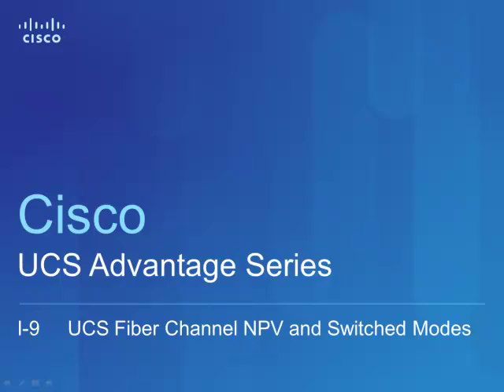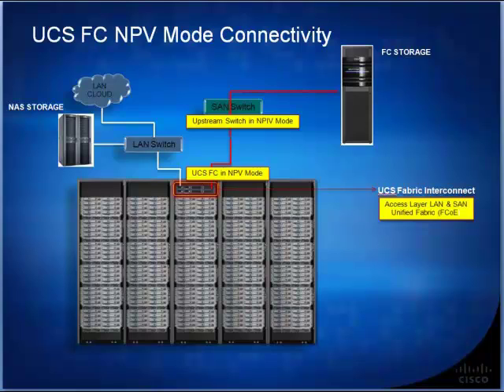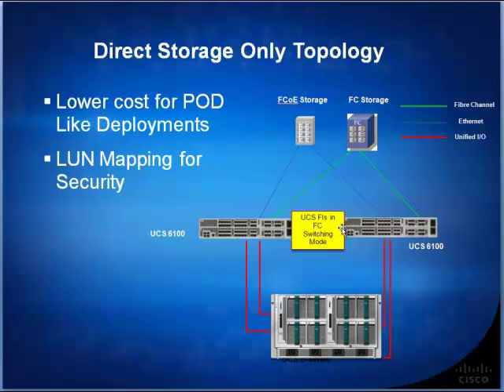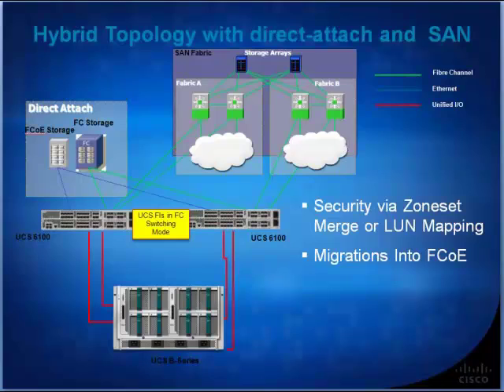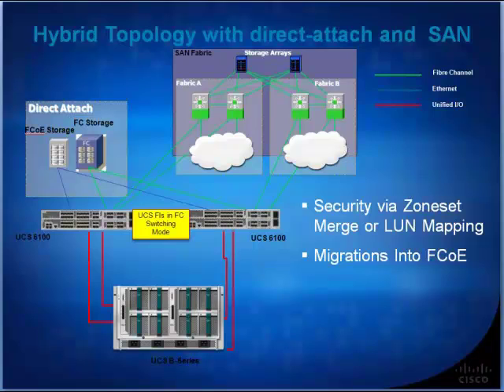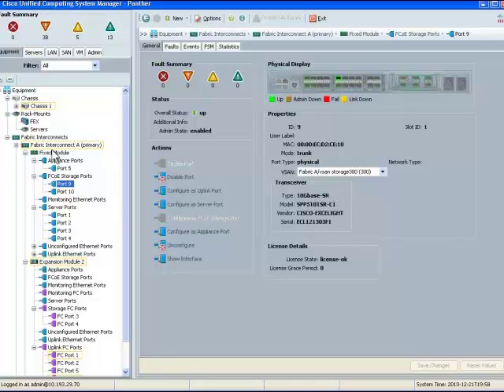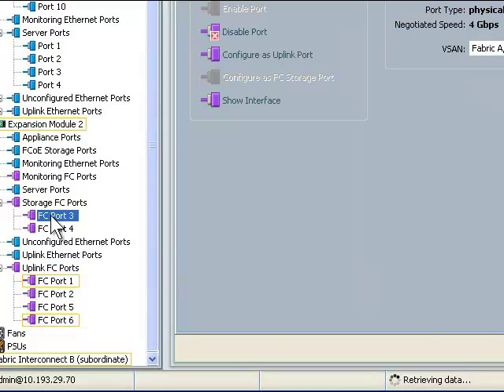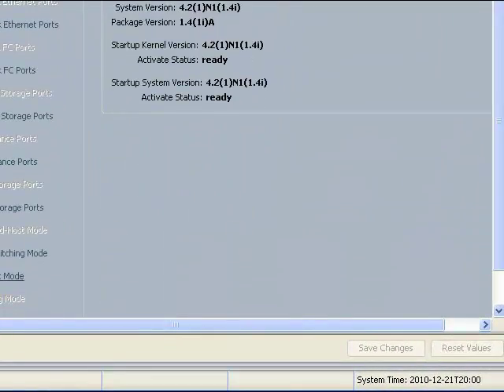UCS Advantage Series (I-9): UCS FC NPV and Switch Modes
SAN NPV and switch modes in UCS environment